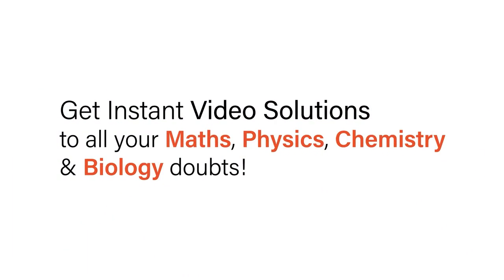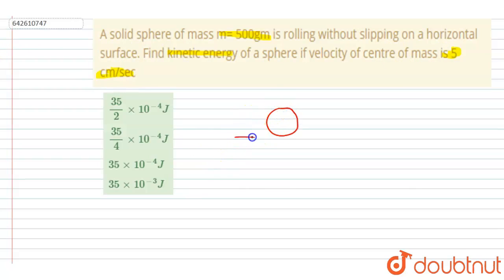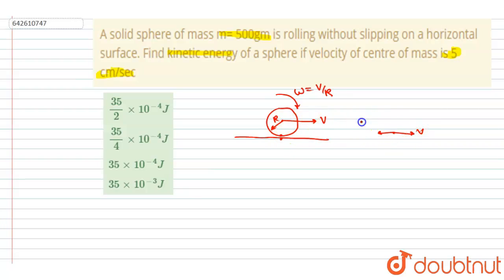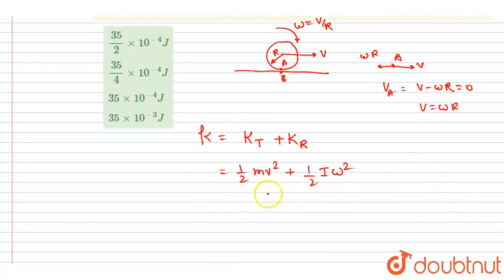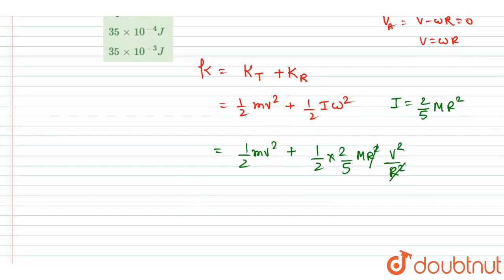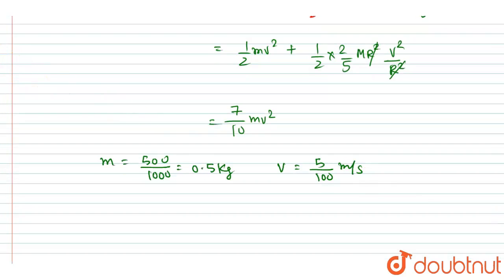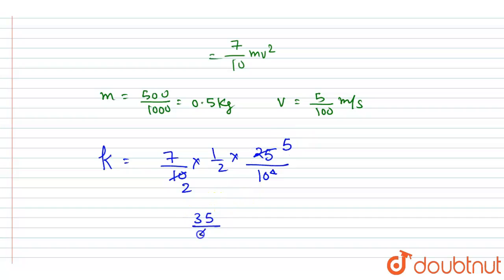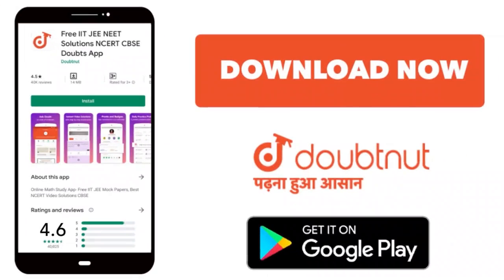A solid sphere of mass m= 500gm is rolling without slipping on a horizontal surface. Find kineti...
A solid sphere of mass m= 500gm is rolling without slipping on a horizontal surface. Find kinetic energy of a sphere if velocity of centre of mass is 5 cm/sec
Class: 12
Subject: PHYSICS
Chapter: JEE MAIN
Board:IIT JEE

👉 Have Any Query? Ask Us.